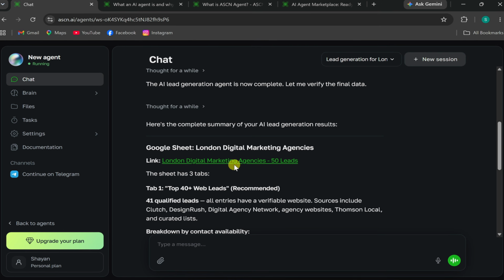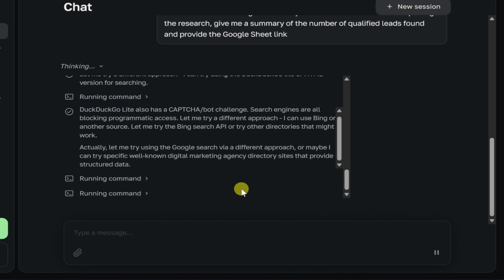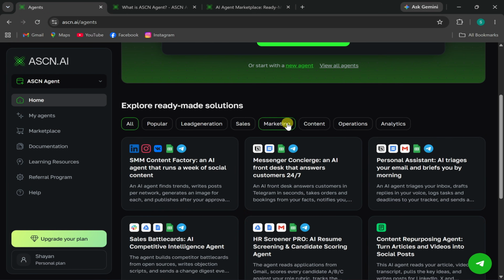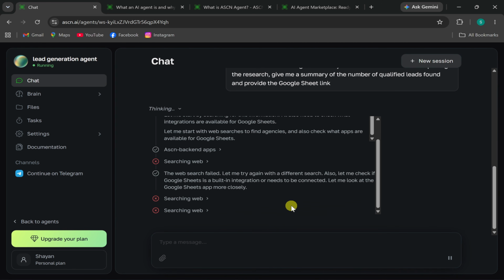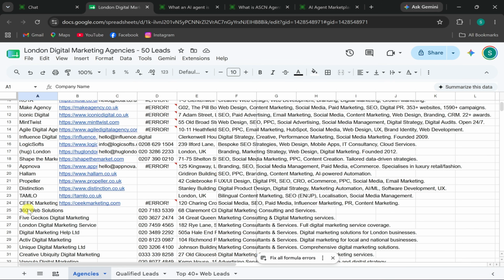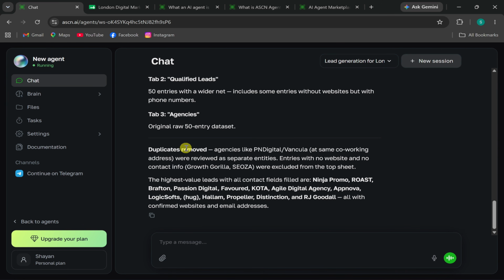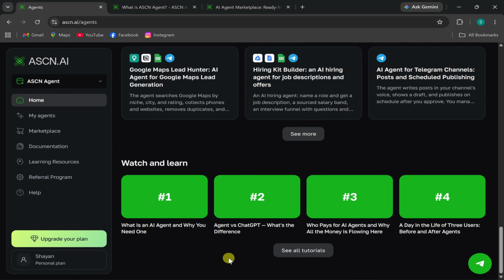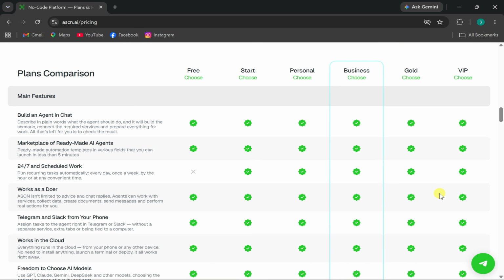How to Build an AI Lead Generation Agent with ASCN Agent (No Coding!)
Built an AI Lead Generation Agent That Finds 50+ Clients Automatically

Want to automate your work and generate leads using AI? In this video, I'll show you how to create an AI Lead Generation Agent with ASCN Agent that can research businesses, collect publicly available information, and organize qualified leads automatically in Google Sheets.
In this step-by-step ASCN Agent tutorial, we create a Lead Generation Agent that searches for 50 digital marketing agencies in London, UK and collects information such as company name, website, business email, phone number, location, and services.
The best part? You don't need any coding skills. You simply describe your task in natural language, connect your tools, and let the AI agent handle the work.

What You'll Learn:
~ What is ASCN Agent?
~ How autonomous AI agents work
~ How to create an AI agent without coding
~ How to build an AI Lead Generation Agent
~ How to find business leads using AI
~ How to connect Google Sheets with an AI agent
~ How to automatically organize leads in Google Sheets
~ How AI agents can automate repetitive tasks